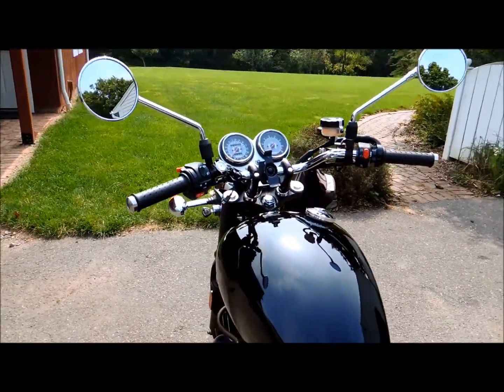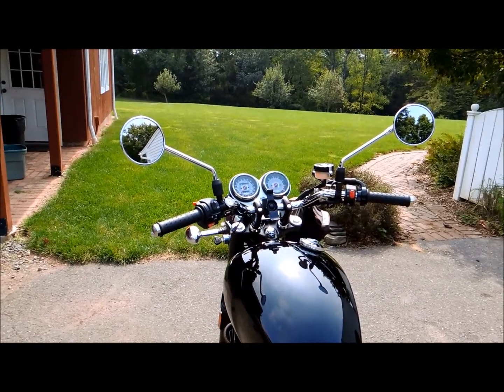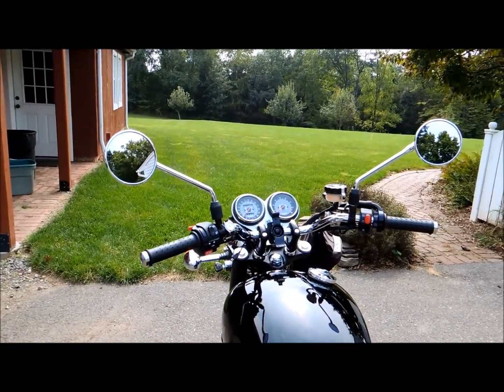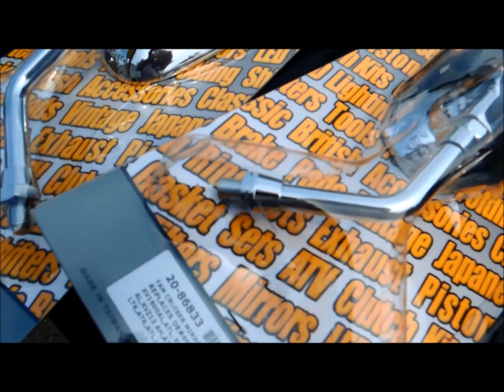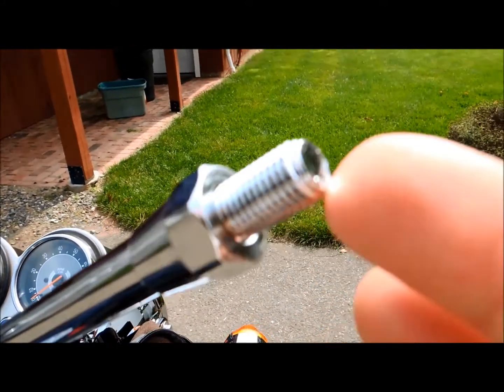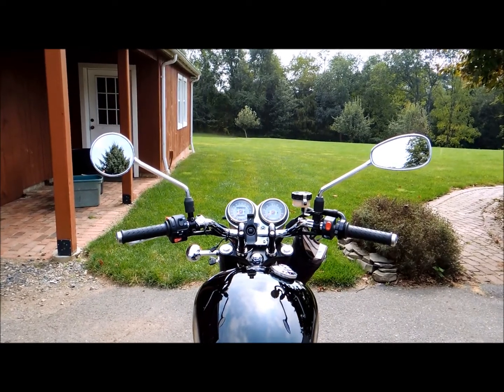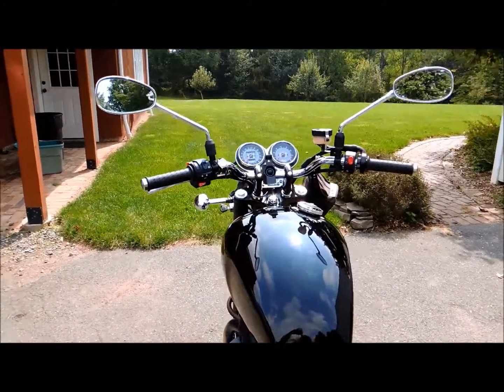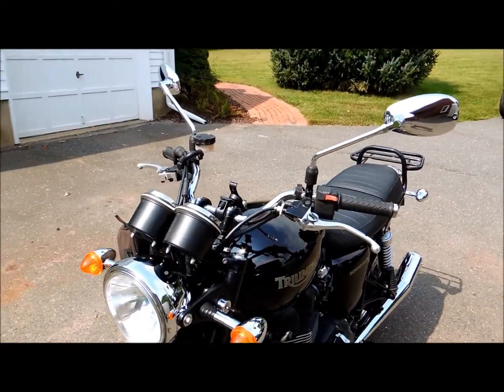Swapping Out Triumph Bonneville Mirrors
Replace your stock Bonneville round mirrors with oval mirrors from a Yamaha cruiser.